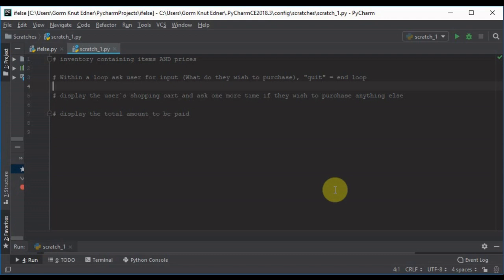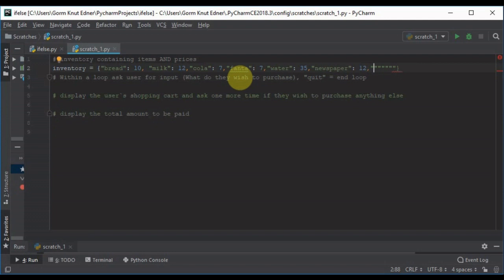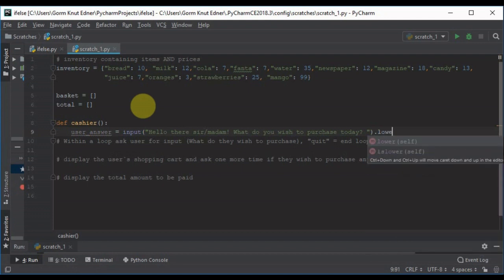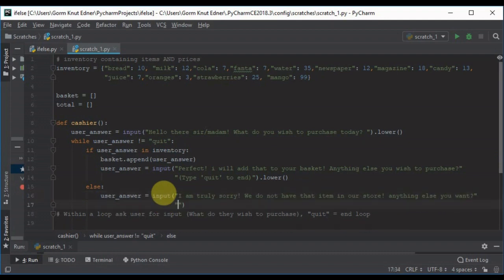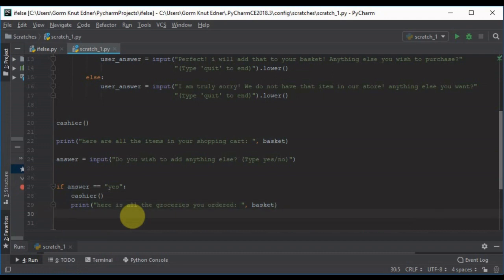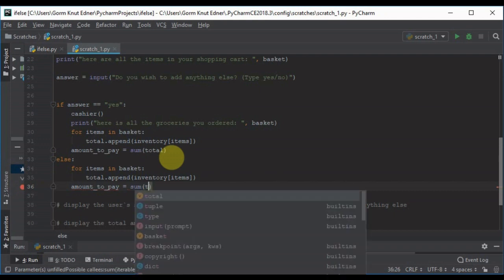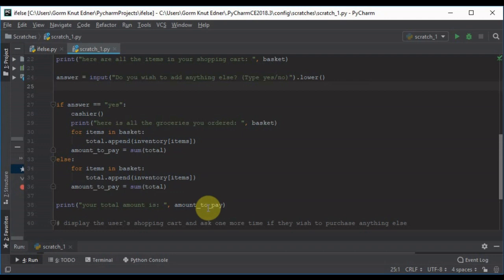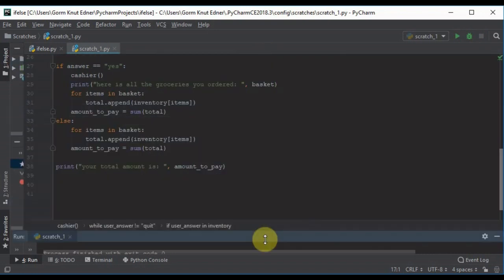Python - Code along - Simple "Cashier Program"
Originally the final exam from my python 3 tutorial. We make a simple "cashier program" where we ask the user to buy an item from our inventory, we add that item to the shopping cart, and give them the option to add more items. At the end we display the shopping cart and also present them with the total amount to pay. In this program we are using; strings, integers, functions, while loops, for loops, dictionaries, lists, print, input and much more!